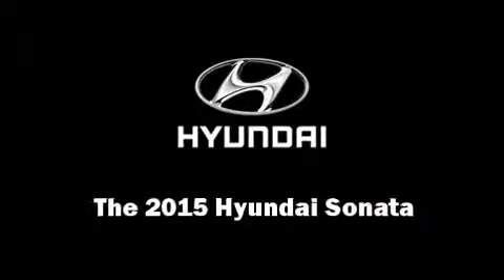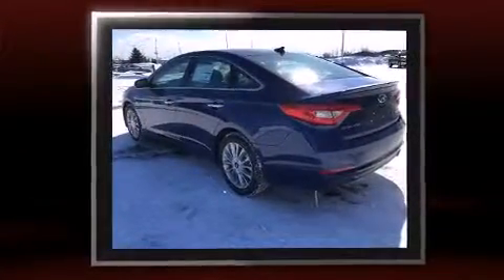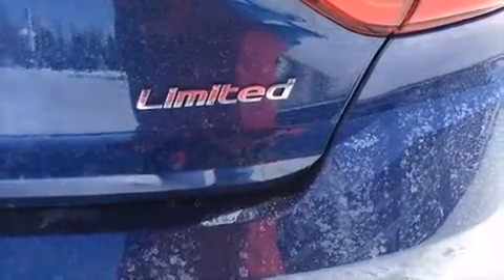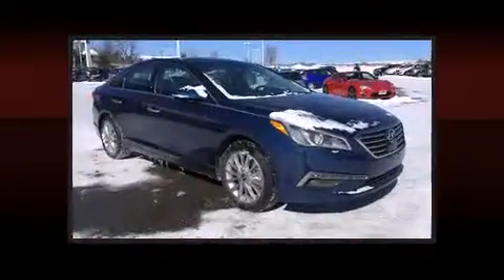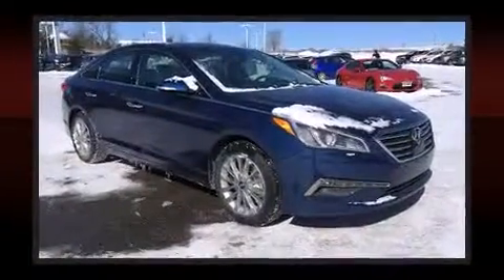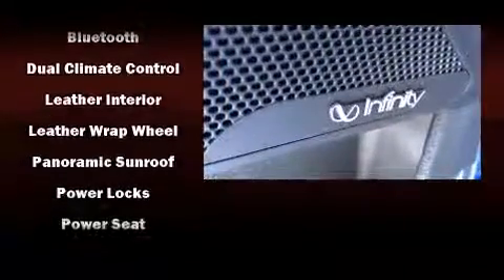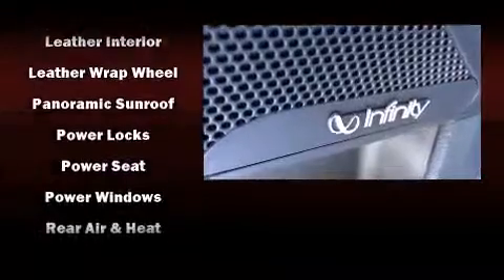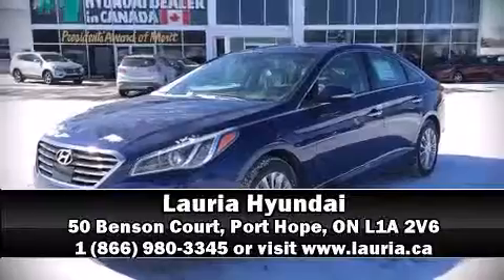2015 Hyundai Sonata Limited Auto in Port Hope, ON L1A 2V6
Lauria Hyundai
50 Benson Court

Climb inside the 2015 Hyundai Sonata. This 4 door, 5 passenger sedan stands out among competitors in its class! It features a front-wheel-drive platform, an automatic transmission, and a 2.4 liter 4 cylinder engine. It's equipped with tons of terrific amenities, but it won't break your budget. Such as cruise control, variably intermittent wipers, heated seats, air conditioning, fully automatic headlights, turn signal indicator mirrors, an overhead console, and 1-touch window functionality. Audio features include a CD player with MP3 capability, steering wheel mounted audio controls, and 6 speakers, providing excellent sound throughout the cabin. Hyundai also prioritized safety and security by including: dual front impact airbags, front SIDE impact airbags, traction control, brake assist, anti-whiplash front head restraints, a security system, and 4 wheel disc brakes with ABS. This car was designed with safety in mind, allowing you to drive with even greater assurance. You will have a pleasant shopping experience that is fun, informative, and never high pressured. Stop by our dealership or give us a call for more information.